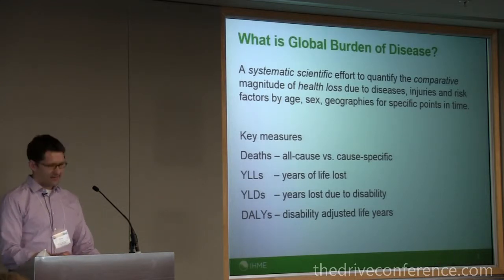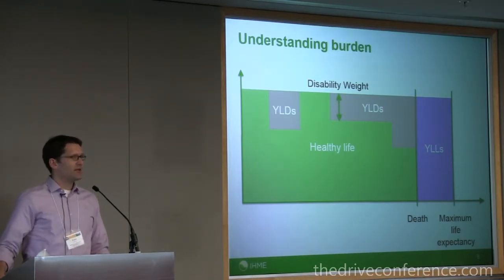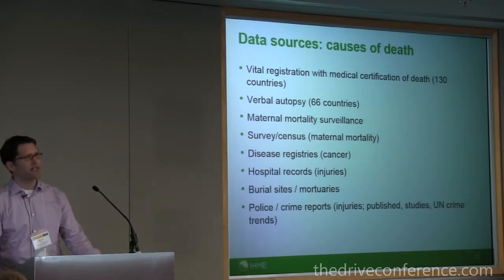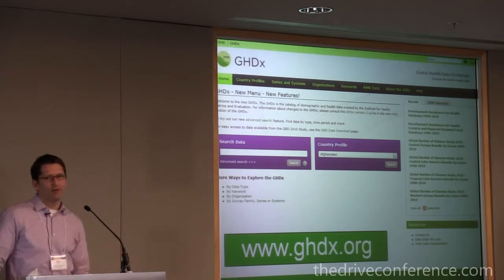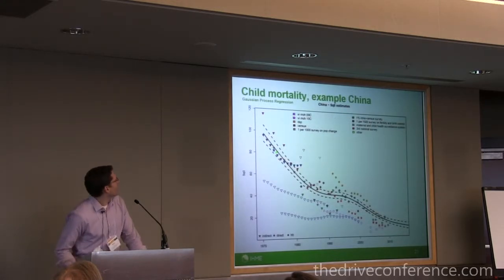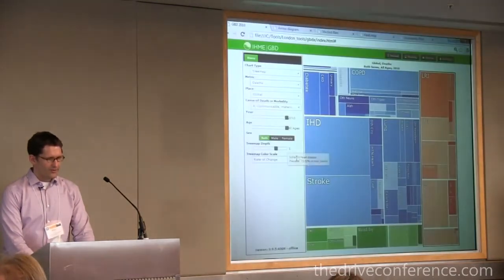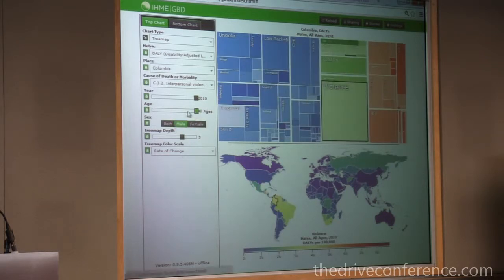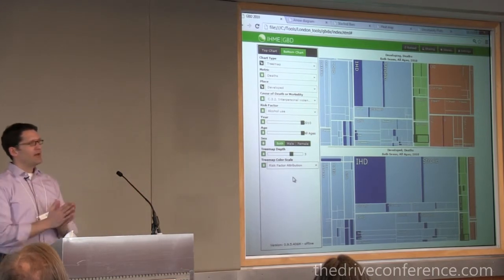Global Burden of Disease: a Case Study for Big Data in Global Health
Published in 2012, the Global Burden of Diseases, Injuries, and Risk Factors (GBD) Study 2010 is arguably the most comprehensive assessment of human health to date. Coordinated by the Institute for Health Metrics and Evaluation (IHME) at the University of Washington, study collaborators compiled and analyzed all available data on health outcomes from census and vital registration to survey, research, and administrative data for 187 countries for 1990, 2005, and 2010. The study results provide a granular quantitative view of the world's burden of disease due to premature mortality and morbidity and allows benchmarking across countries and over time. To make the results more accessible and useful for broad audiences, custom visualization tools were designed to help explore all dimensions of the data. This presentation covers the objectives of the study and how the data were obtained, cleaned, and analyzed, and explores the results with demos of the visualization tools.
For more information on DRIVE and to register for upcoming events